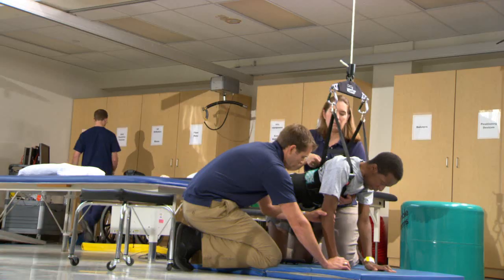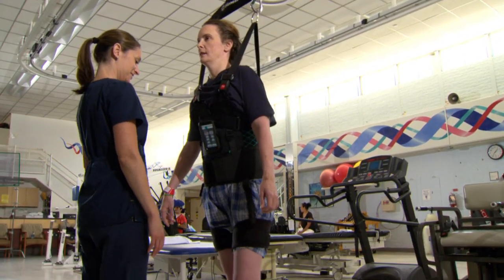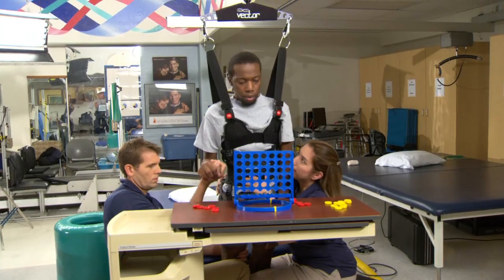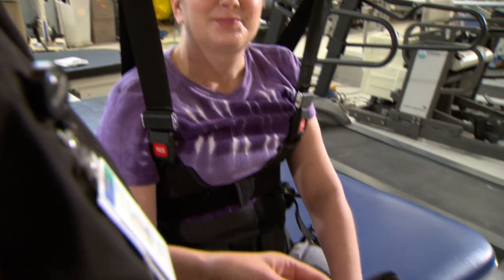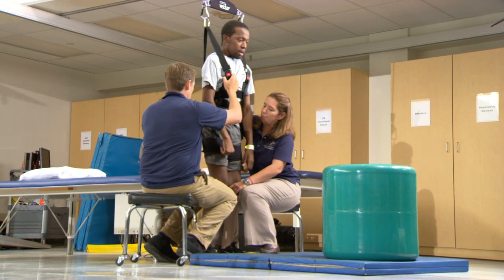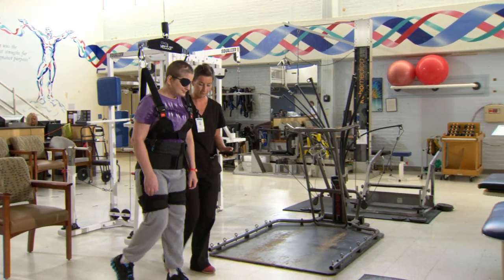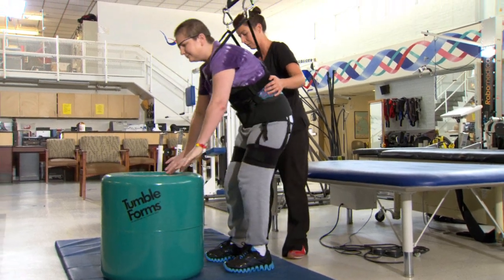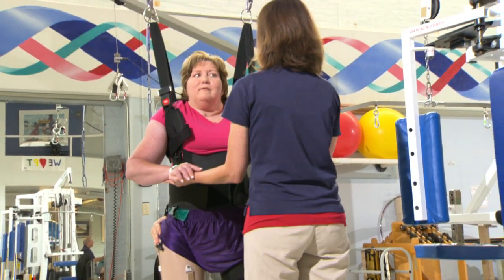The Physical Therapist's Perspective Pt. 1 | Vector Gait & Safety System | Bioness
Christopher Newman and Emma Herbertson are Physical Therapists at TIRR Memorial Hermann. See what they have to say about the Vector Gait & Safety System.

The Bioness Vector with Intuitive Body Weight Support redefines the rehab experience for both patients and clinicians. Features include, 500 lbs patient weight and capacity, active body control fall protection, and standardized outcomes.

Designed for both physical and occupational therapy, the Vector System provides a safe environment and real-world experience for adult and pediatric patients recovering from stroke, amputations, and orthopedic, brain and spinal cord injuries.

Individual results vary. Patients are advised to consult with a qualified physician to determine if this product is right for them.
Risks: For Indications For Use, Contraindications, Warnings, Precautions, and other safety information are available on-line (also available in the Vector Gait & Safety System Clinician's Guide).